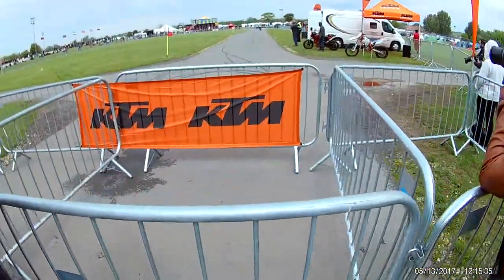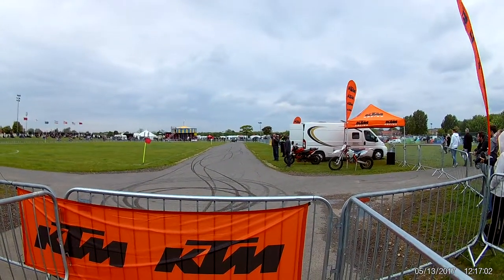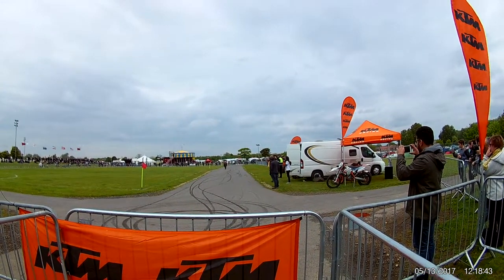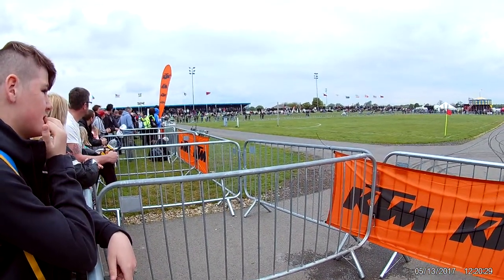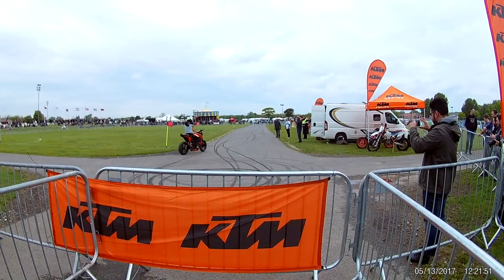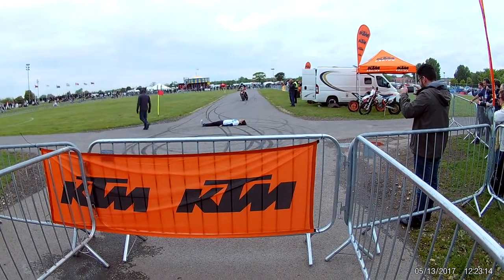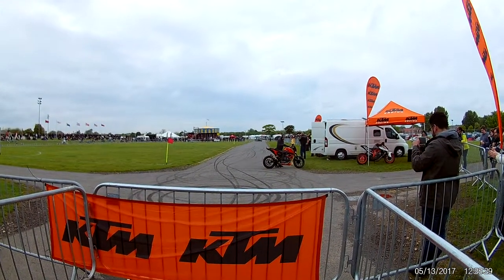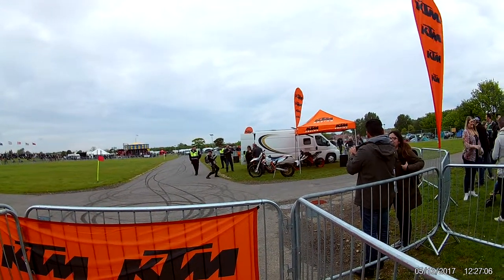MONSTER TORQUE KTM 1290R